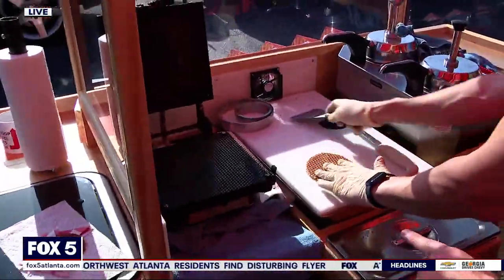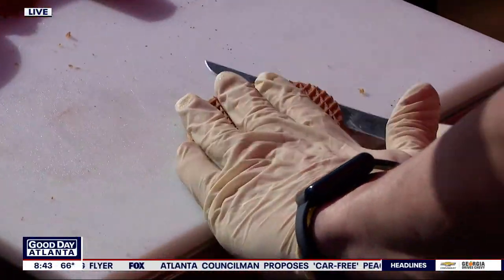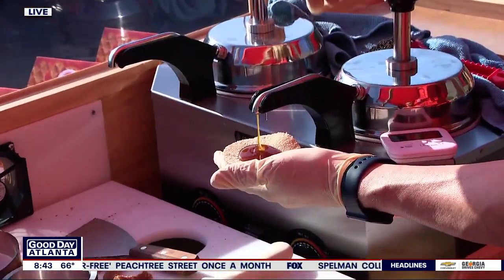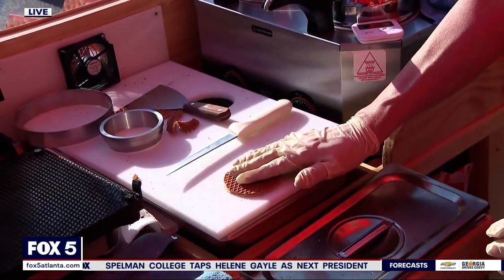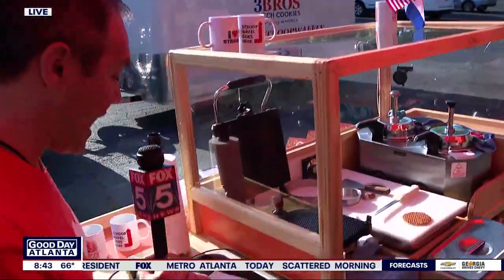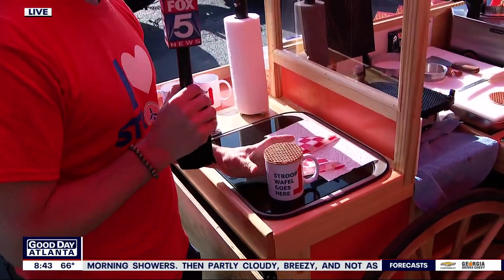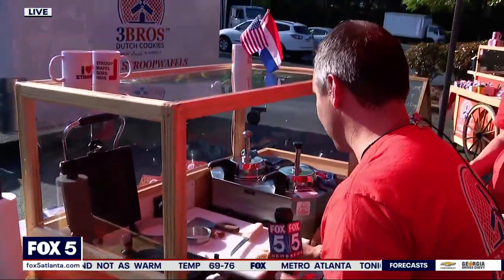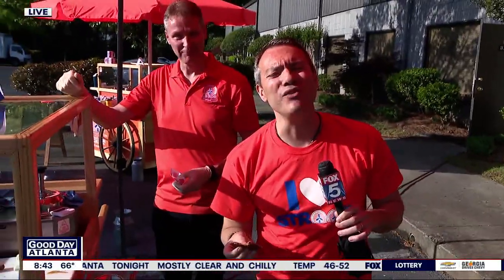How to make a Stroopwafel